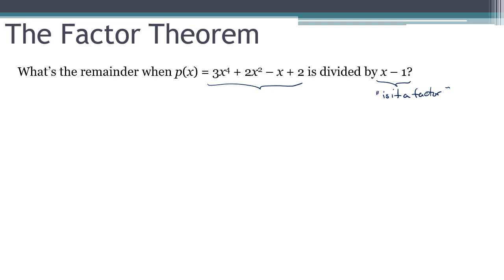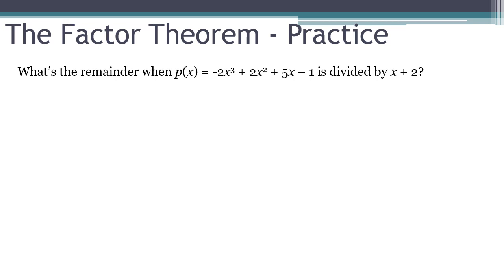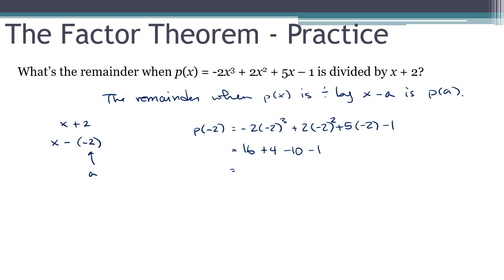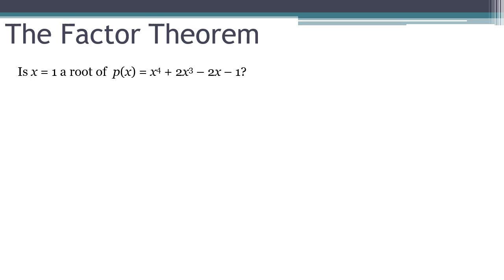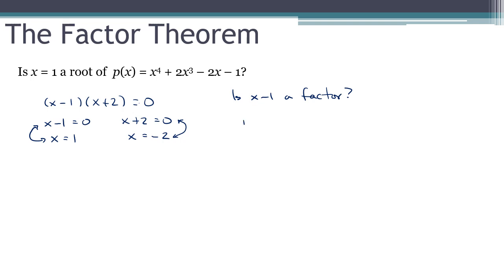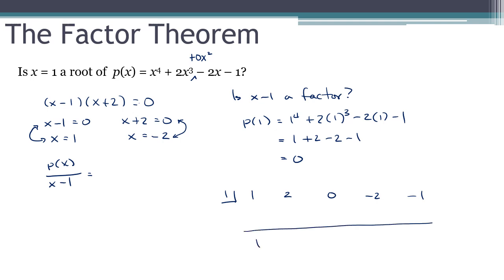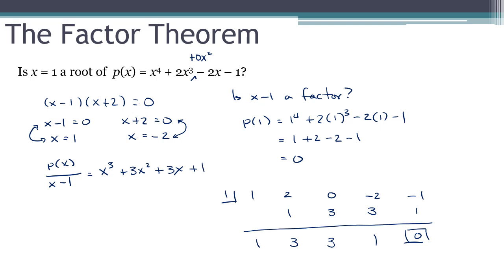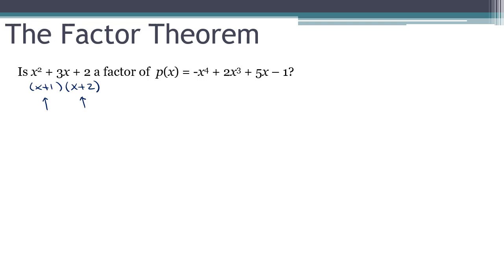The Remainder and Factor Theorems, Examples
In this lecture, we're going to look at some examples that illustrate how the Remainder Theorem and the Factor Theorem can be used to answer questions about polynomials.

00:18  Example 1
02:08  Example 2
04:11  Example 3
08:27  Example 4